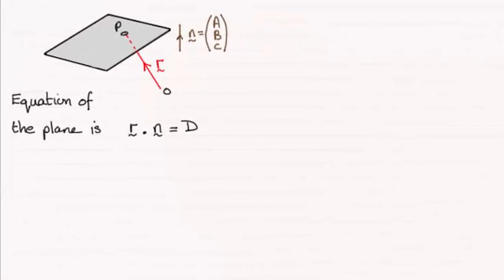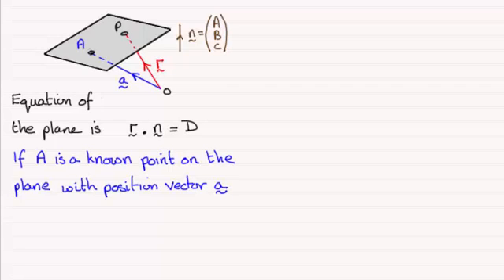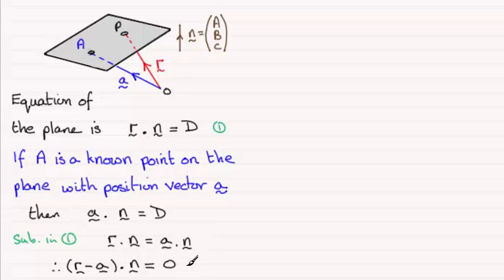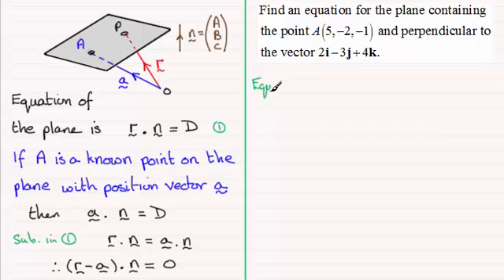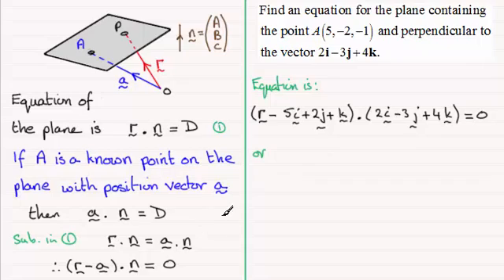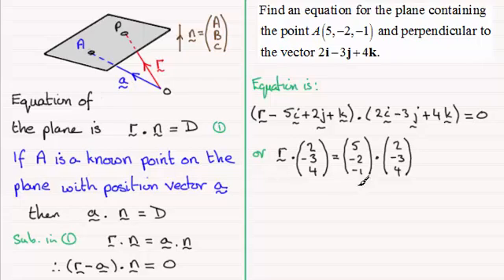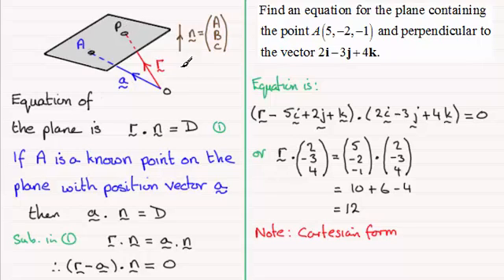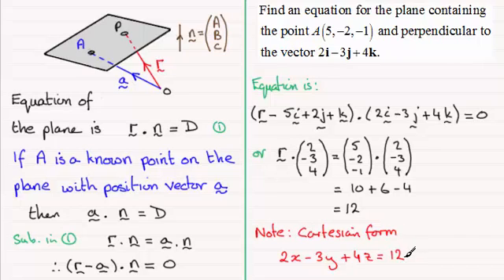Equation of a plane in the form (r-a).n=0 : ExamSolutions Maths Revision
for the index, playlists and more maths videos on vectors, planes and other maths topics.